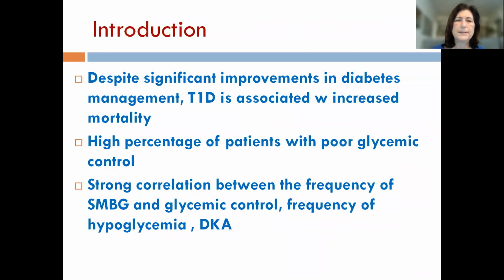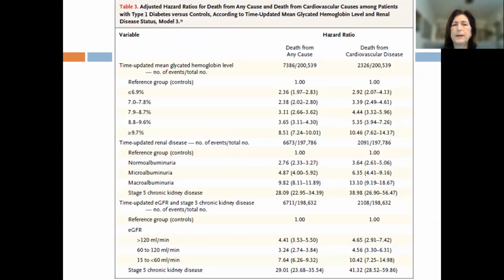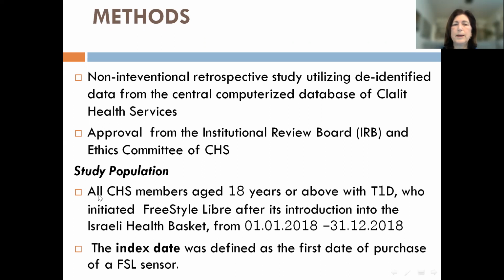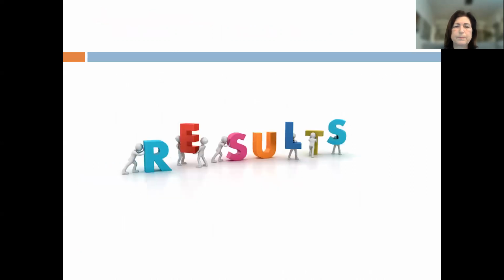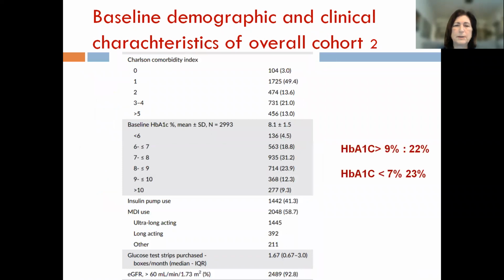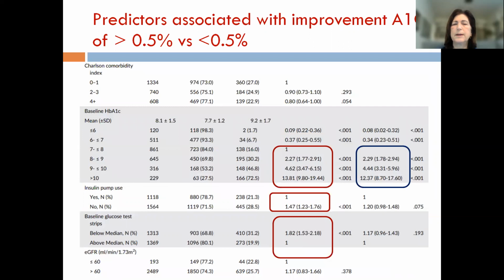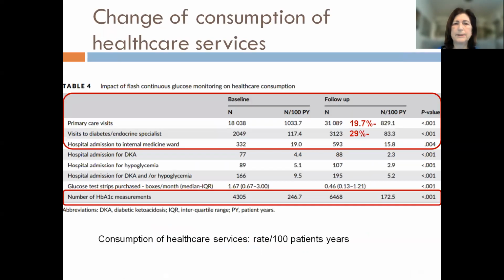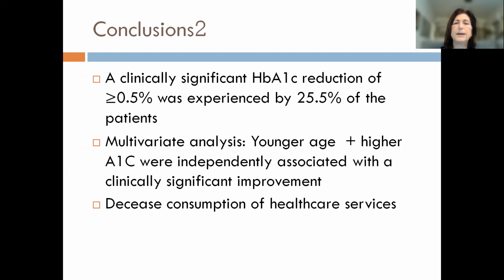Anat Tsur, Clalit Health Services affiliated to the Hebrew University, Israel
Title: The impact of flash glucose monitoring technology on glycemic control and healthcare consumption in patients with type 1 diabetes – A nationwide cohort study.